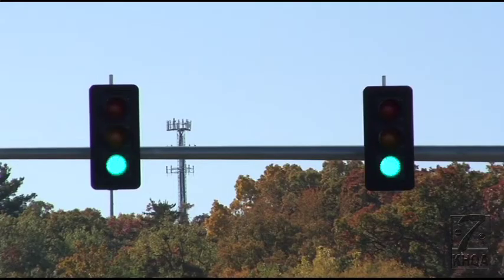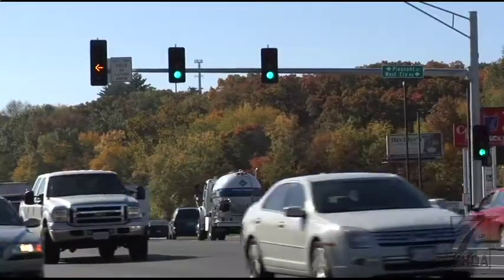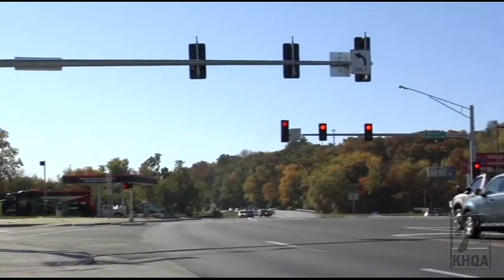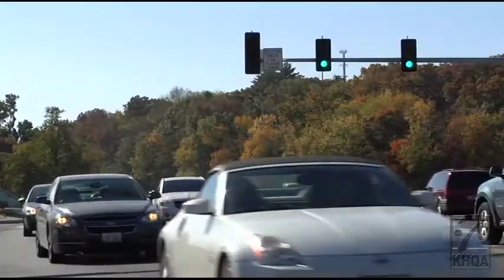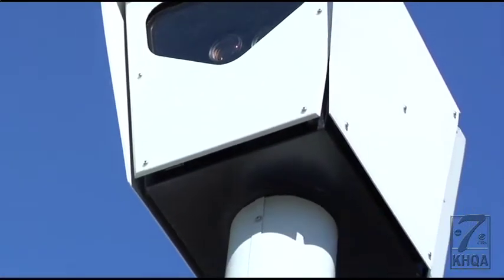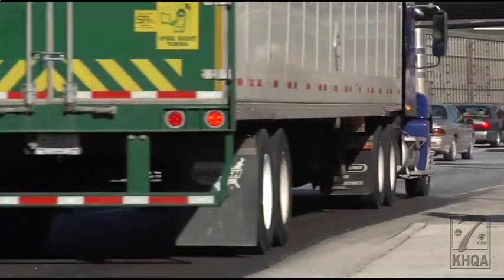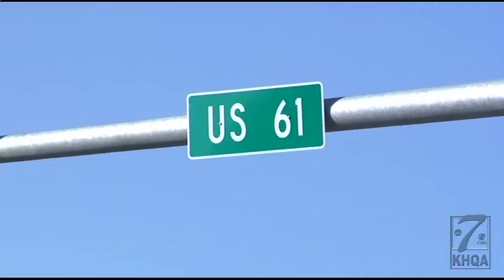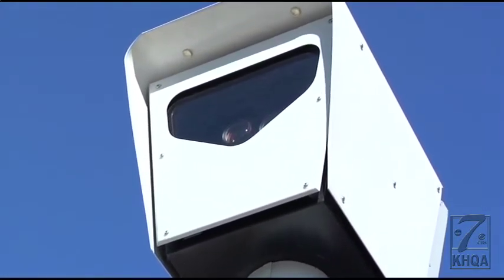Where did the red light cameras go?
Drivers who use this intersection at West Ely and Pleasant street commit the most traffic violations along the 61 corridor here in Hannibal. That's why, in 2008, the city installed 4 red light cameras hoping to catch drivers in the act.But if you take a look around...they're gone. They were removed in July when MoDOT began construction at this intersection.New turning lanes left little room for the cameras, but now that the construction is complete...the city wants them back.